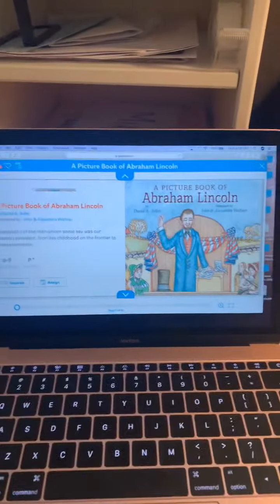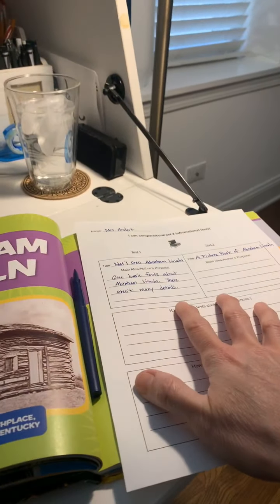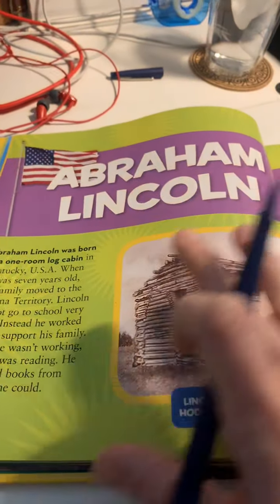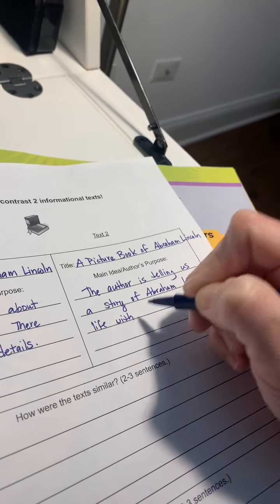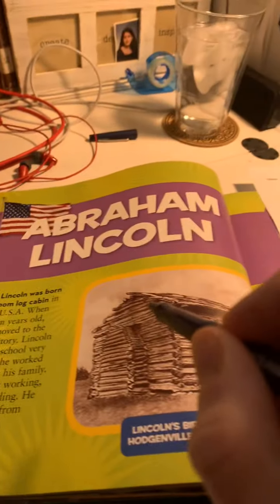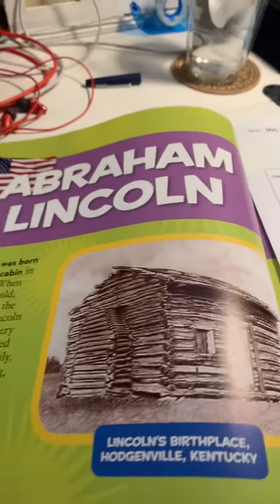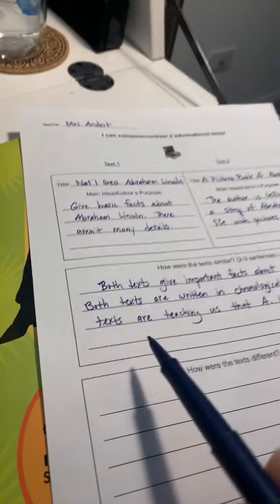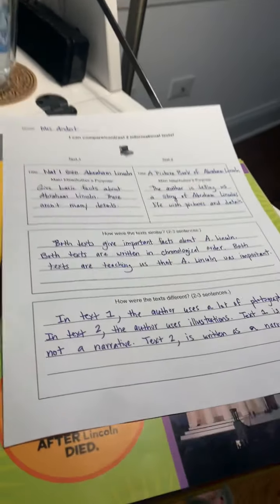Comparing 2 Informational Texts!